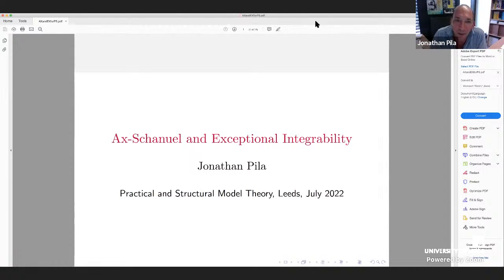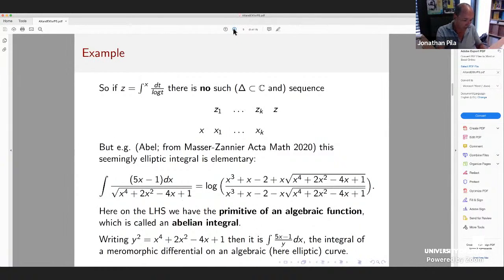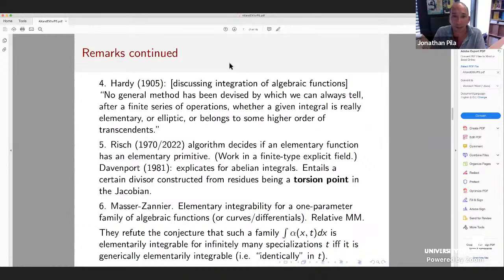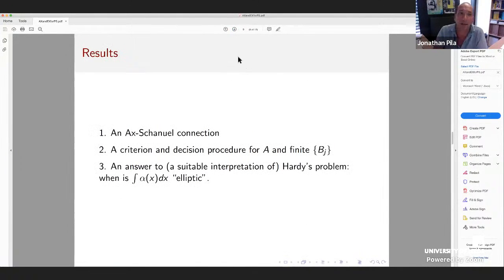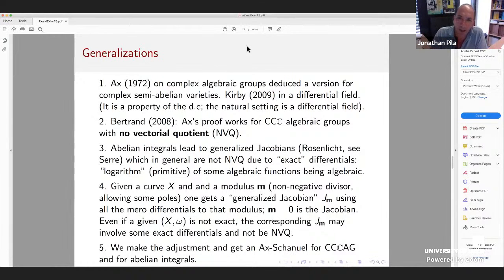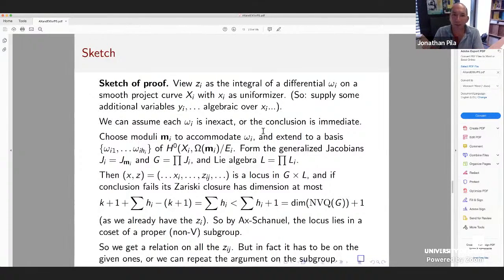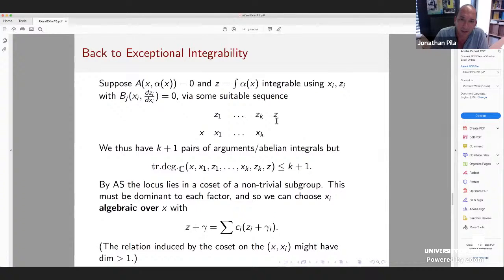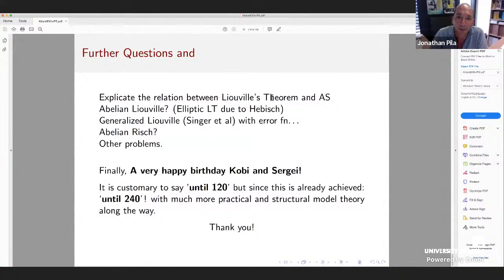29 July 14:10 - Jonathan Pila (University of Oxford)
Ax-Schanuel and exceptional integrability

In joint work with Jacob Tsimerman we study when the primitive of a given algebraic function can be constructed using primitives from some given finite set of algebraic functions, their inverses, algebraic functions, and composition. When the given finite set is just {1/x} this is the classical problem of "elementary integrability”."We establish some results, including a decision procedure for this problem.